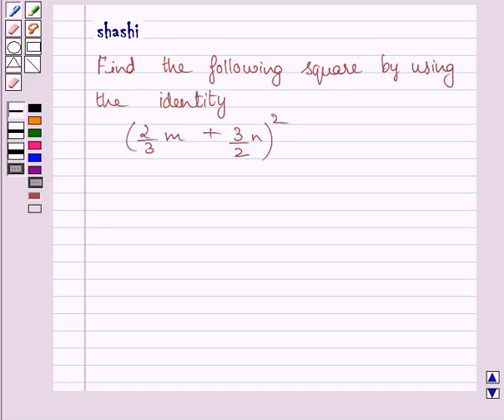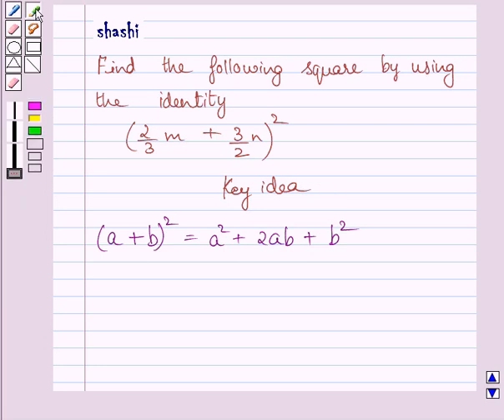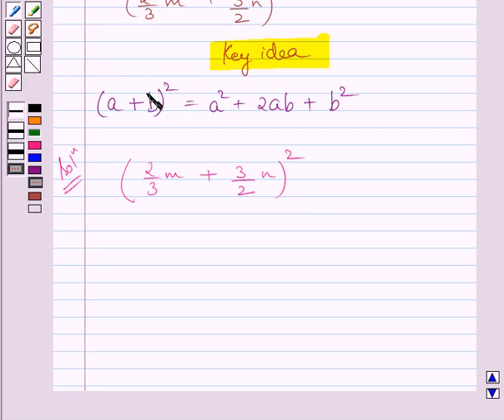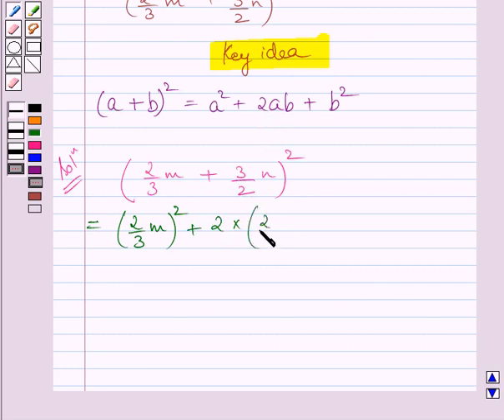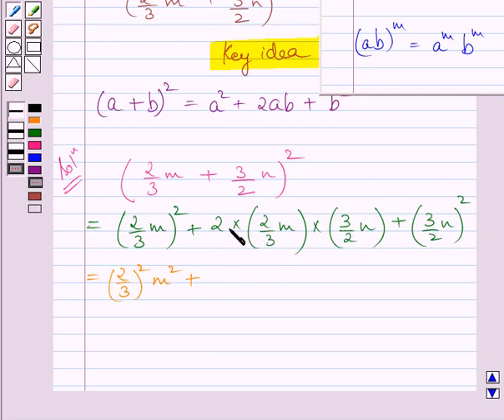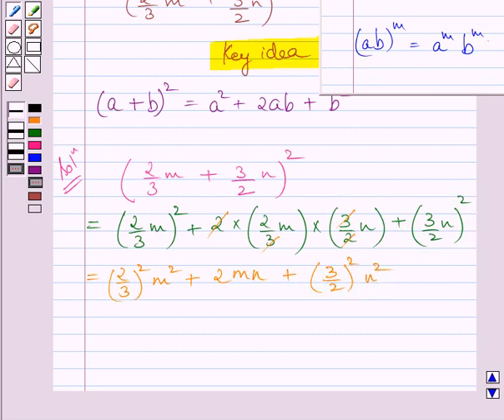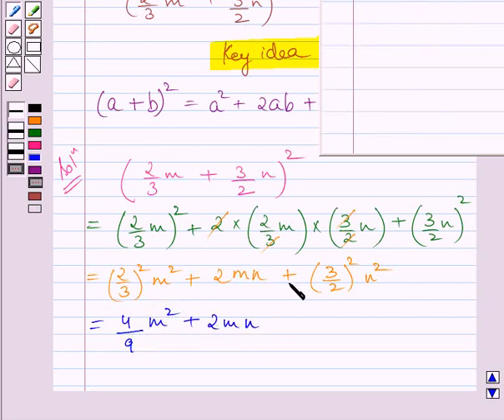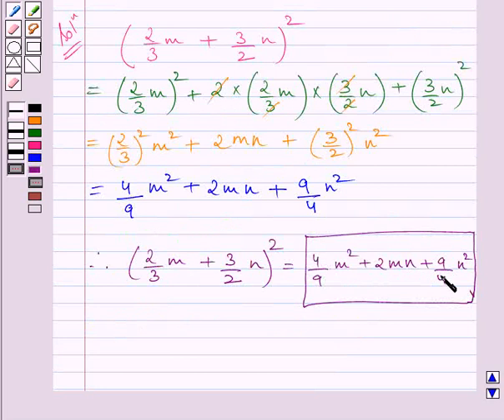Example:Simplify using Algebraic Identity (a+b)²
In this example, we have shown the method of opening whole square using algebraic identity (a+b)²=a²+2ab+b² and hence simplying the given  expression.